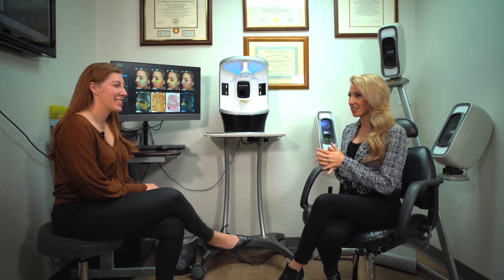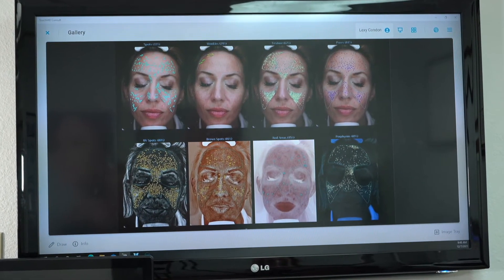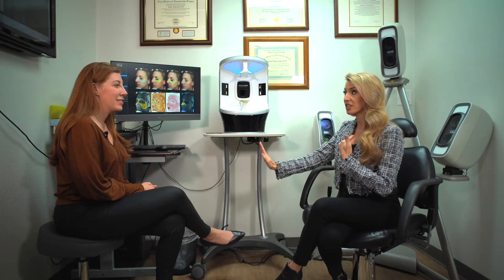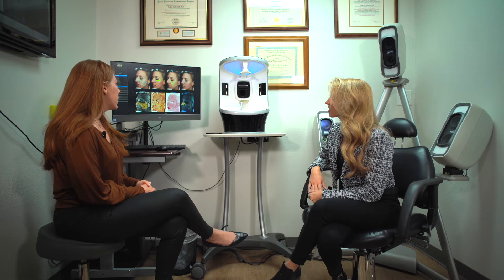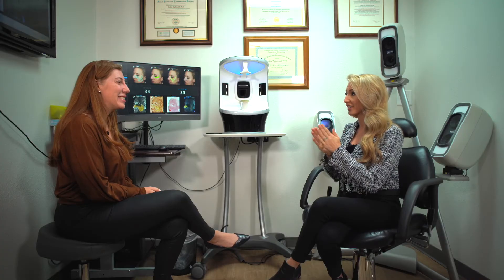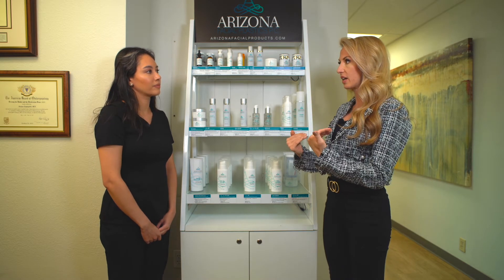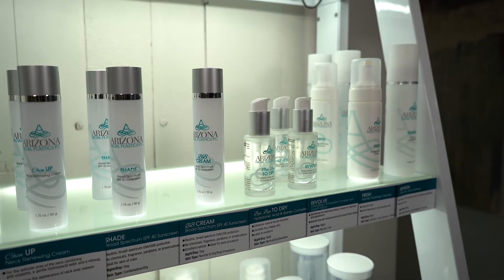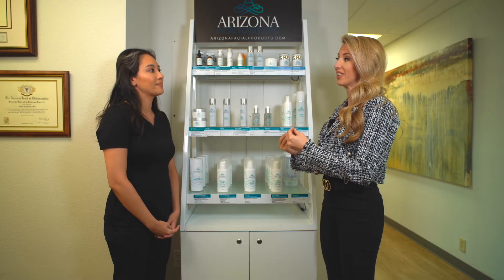3 Month Skin Journey with Arizona Facial Plastics in Phoenix, AZ!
Have you ever struggled with feeling like your skin just doesn't show who you really are...? Do you have embarrassing skin issues that you want to deal with, but you just haven't...?

Well, I have been there. This is Lexy, host and founder of Phx Finds Show. This year, I decided to change my attitude towards my skin and DO something about it!

That's why I am starting a 3-month journey with one of the best skin care clinics in Phoenix, Arizona Facial Plastics. Now, don't let the title fool you, they do more than just plastic surgery, a lot more.

We started with a consultation to see what my skin needs were. They took photos and I started work with Anaise, the master esthetician at AZFP. My first treatment was a hydro-facial and my homework has been starting my new skincare routine.